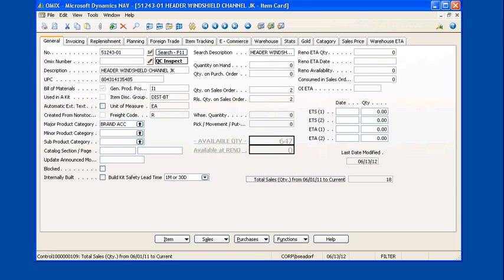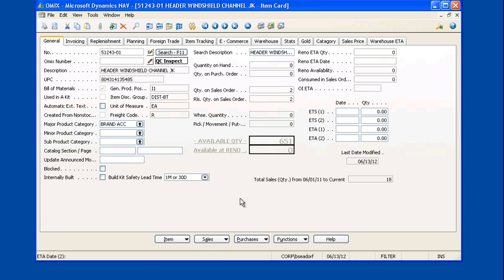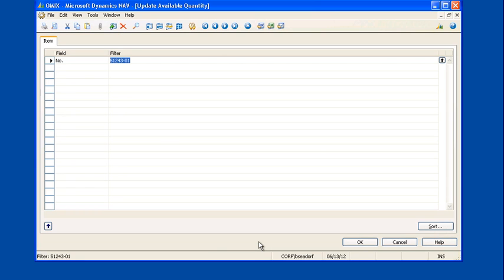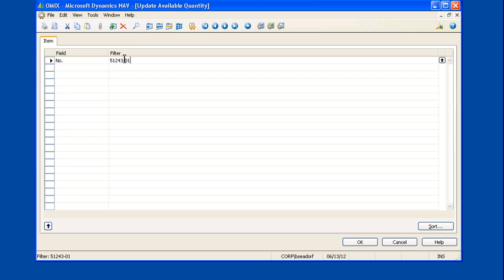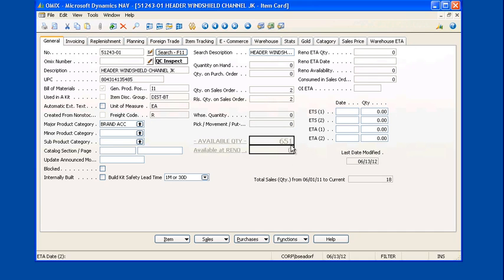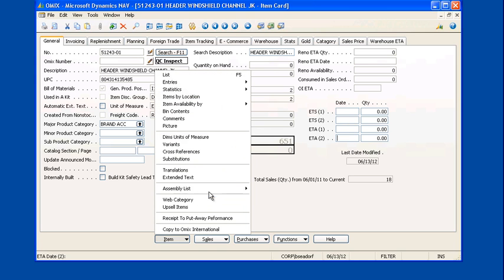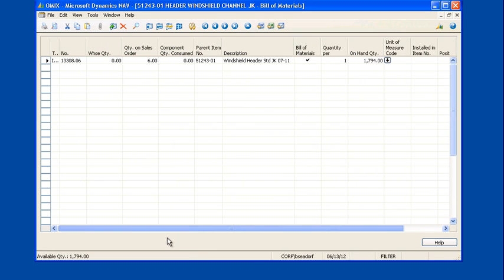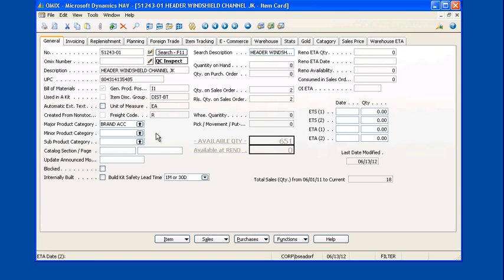Omix Navision Available Qty.mp4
Understanding Available Qty data in Omix Navision